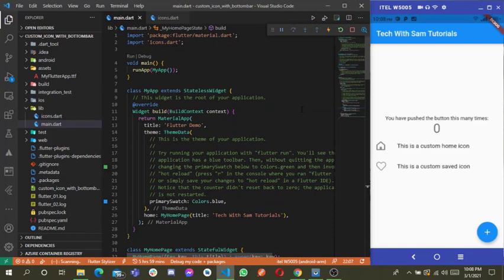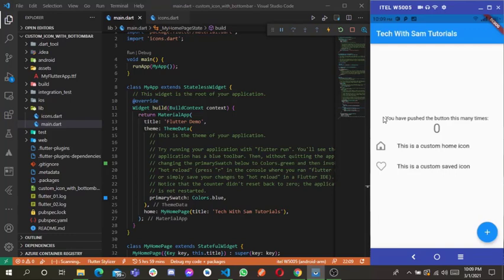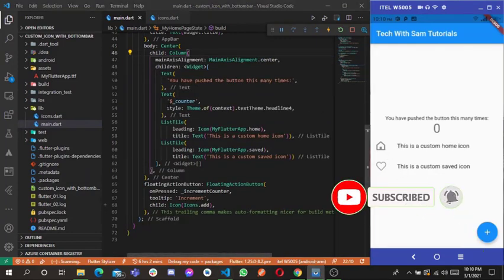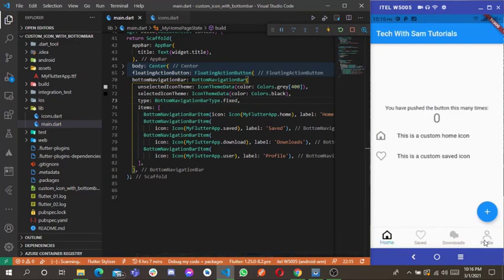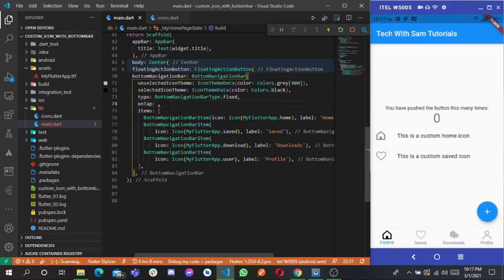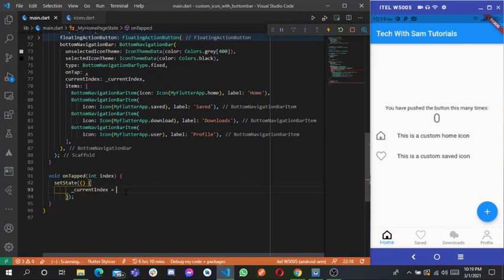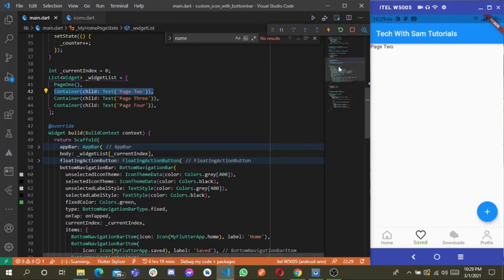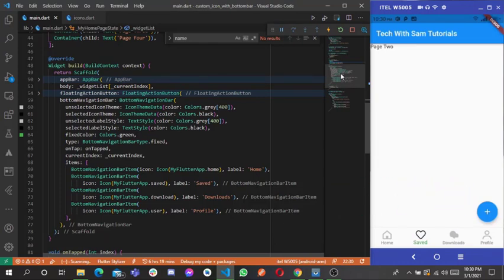Customized Bottom Navigation Bar in Flutter | Tech With Sam.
Creating Customized Bottom Navigation Bar in Flutter
In this tutorial, we will learn a new trick on creating a customized bottom navigation bar with custom icons in our flutter application.

Source Code - Show some ❤️ by starring the repo and do follow me 😄

daily.dev --- dev.to --- hackernon = @techwithsam

SEO stuff
techwithsam
flutter bottom-navigation-bar
flutter tutorial
Tech With Sam
Samuel Adekunle
navigator bar